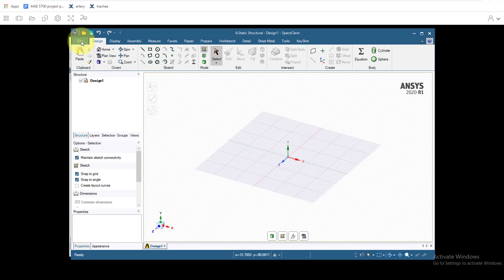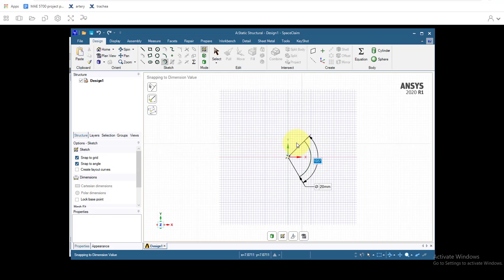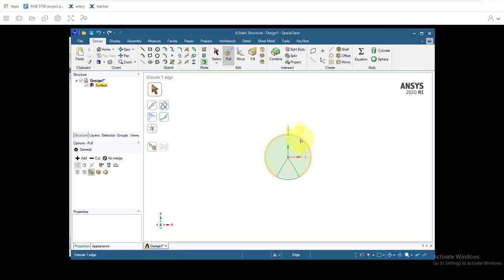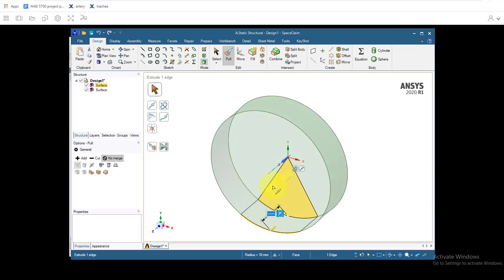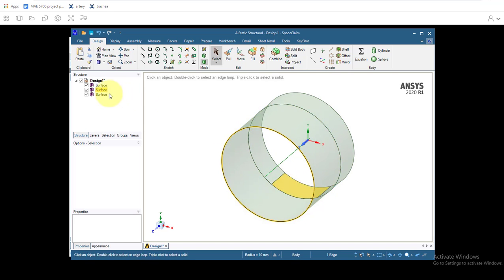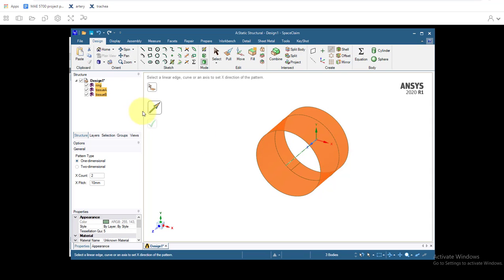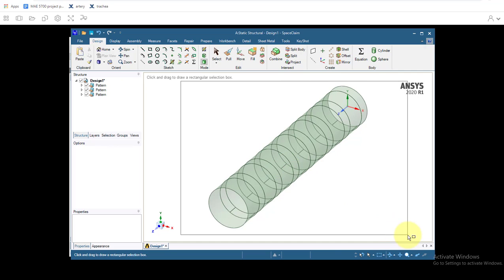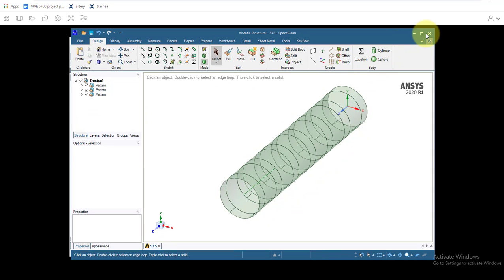Structural Analysis of a Trachea Using Ansys Mechanical — Geometry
This video shows how to create the trachea model using Ansys SpaceClaim. This video is part of the Ansys Innovation Course: Structural Analysis of a Trachea Using Ansys Mechanical. Cornell University also offers a Fluid Dynamics Simulations Using Ansys online certificate authored by Dr. Rajesh Bhaskaran.